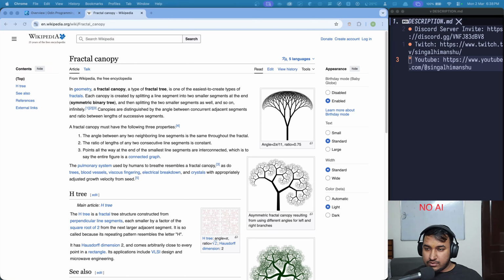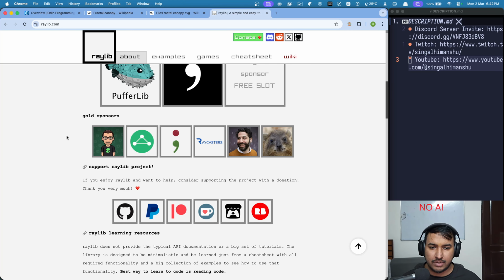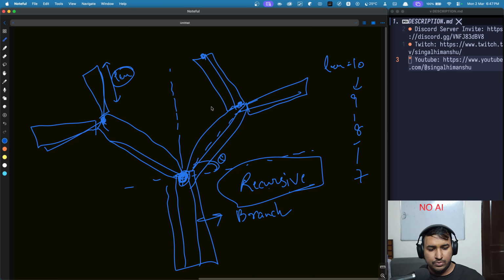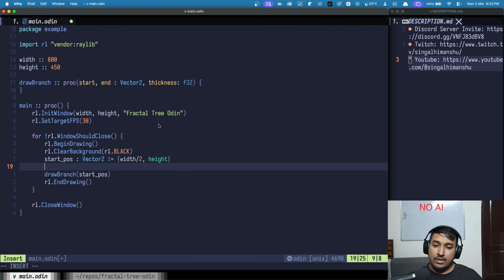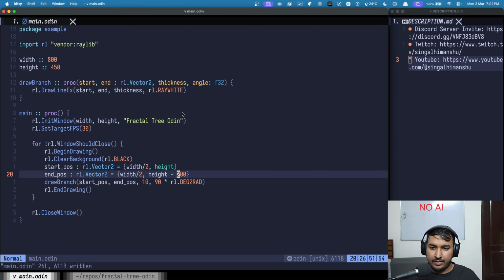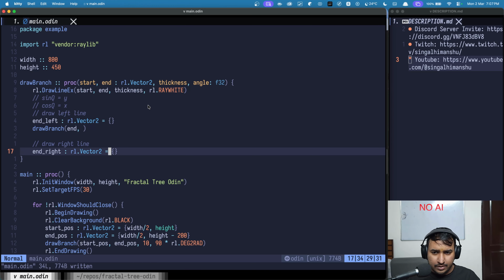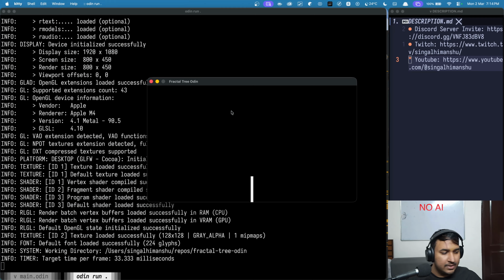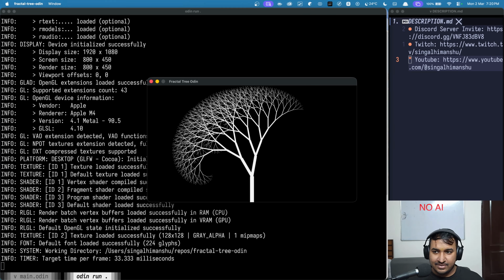I drew Fractal Trees using Odin Programming Language